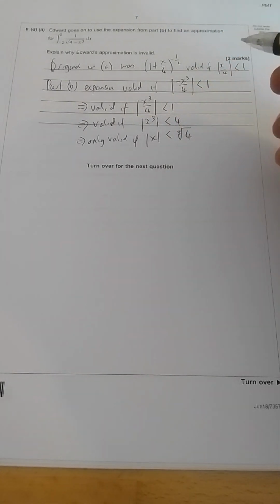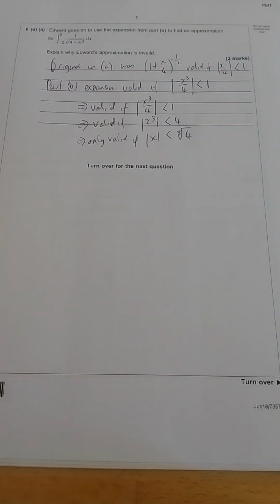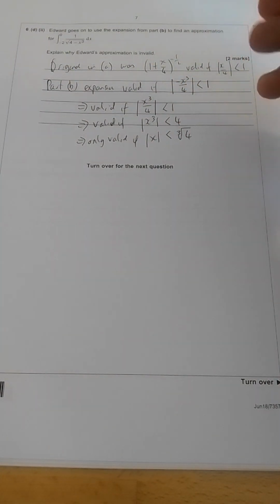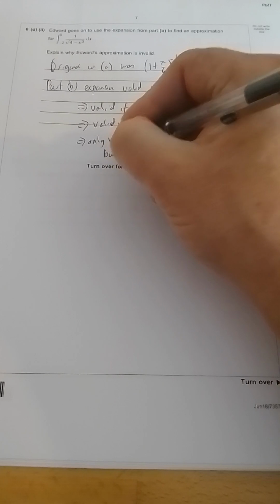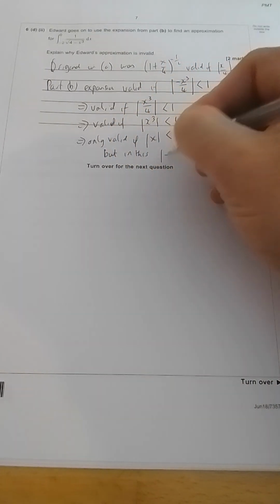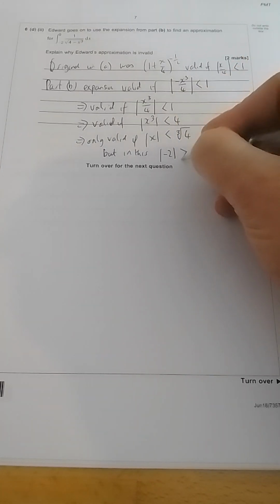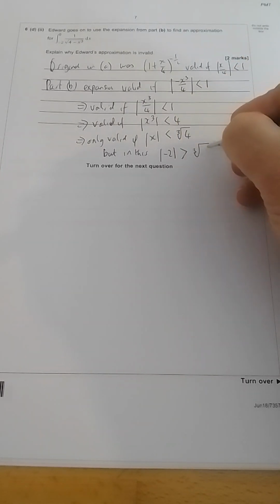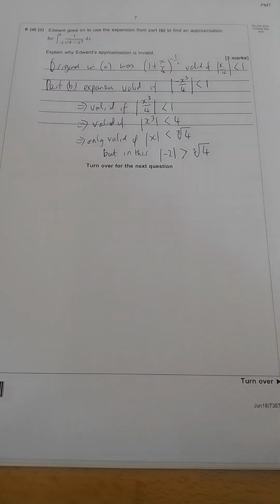AQA A-Level Maths Paper 1 June 2018 Question 6 (how to & solution)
Binomial expansion, integration, definite integrals